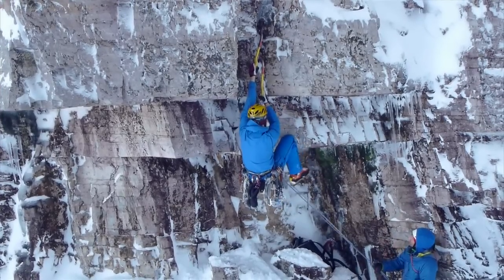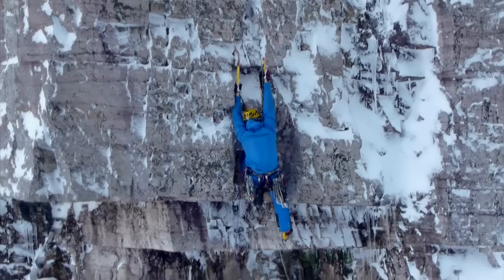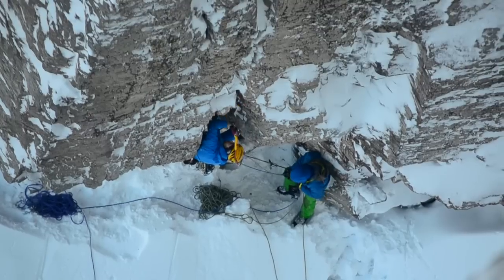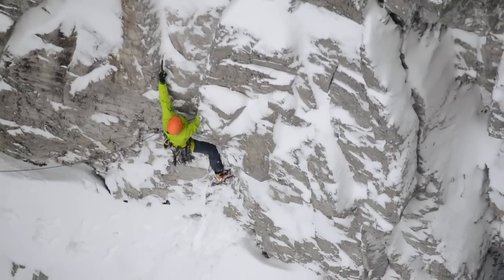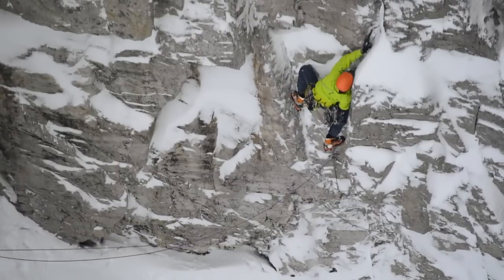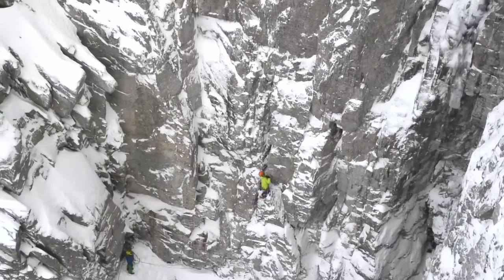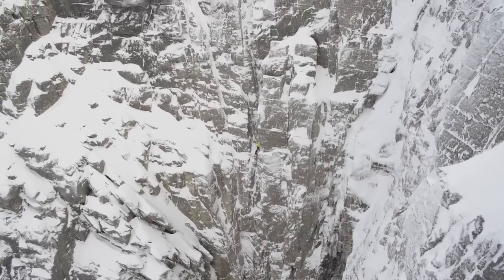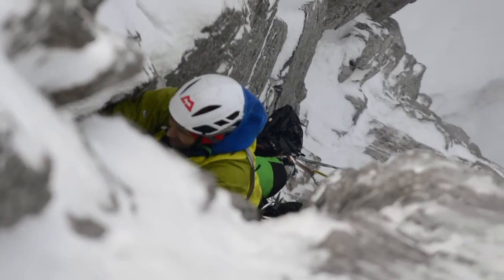Scottish winter: first ascent of Making the Cut (VII, 8) Beinn Eighe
A film from the BMC International Winter Meet 2014. With 44 guests from 26 countries, for many it was a unique experience. In this film: Making the Cut VII,8 Beinn Eighe, first ascent.

We're the BMC. Climb walls, rock, hills, ice or mountains?